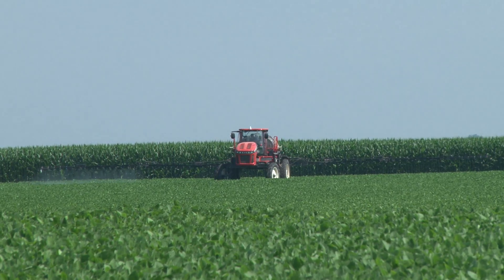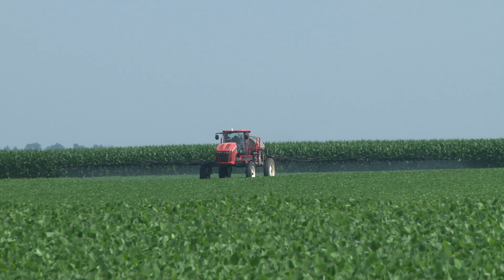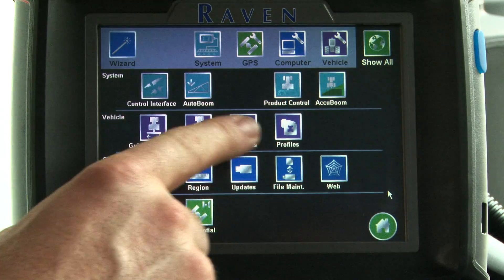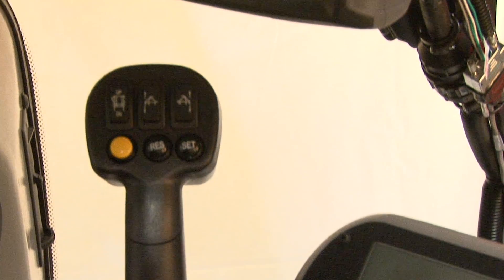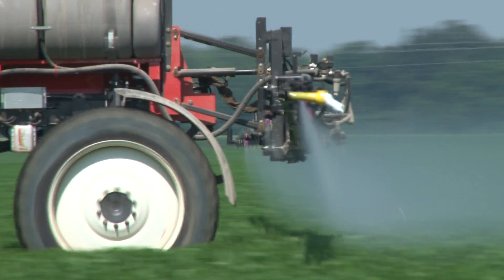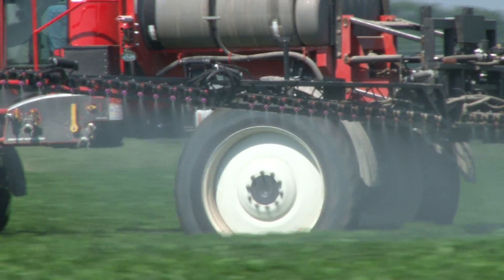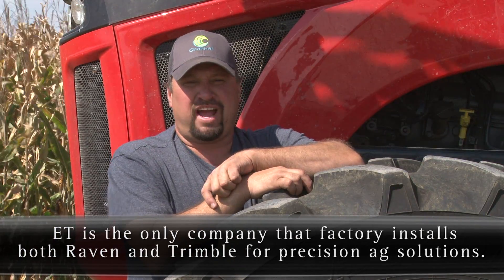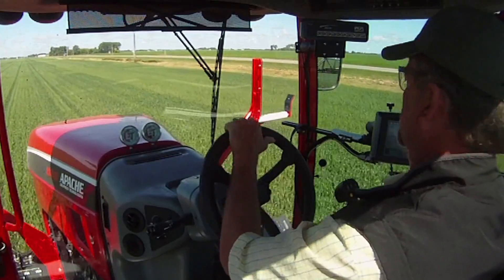Precision Ag Solutions by ET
ET is the only company that factory installs the two leading precision solutions: Raven and Trimble. New wiring harnesses improve ease of installation, portability and serviceability.